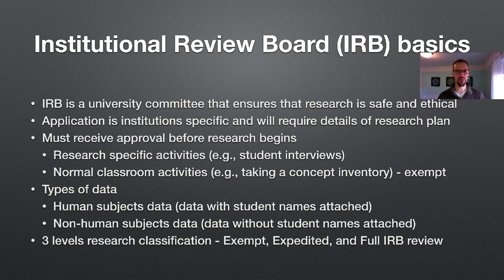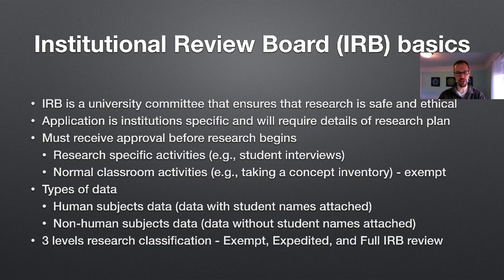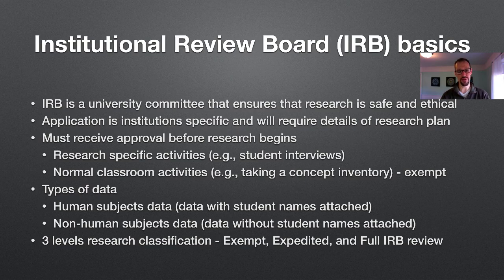What is IRB?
An introduction to the Institutional Review Board process for those engaging in Scholarship of Teaching of Learning.